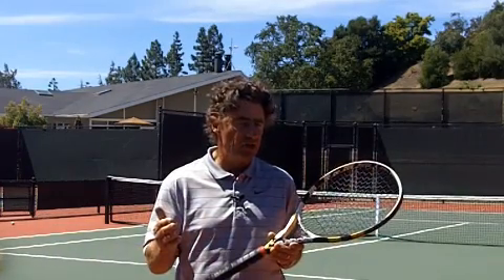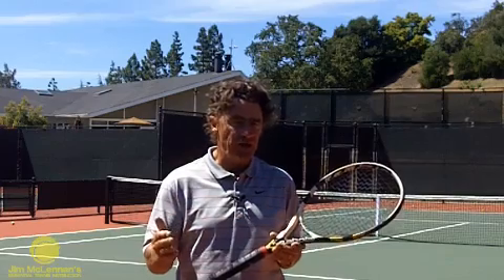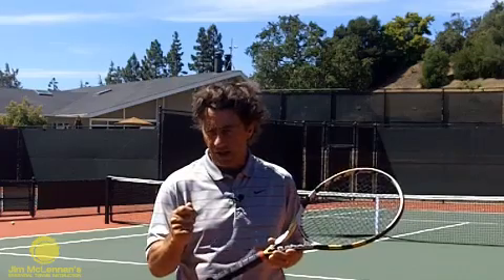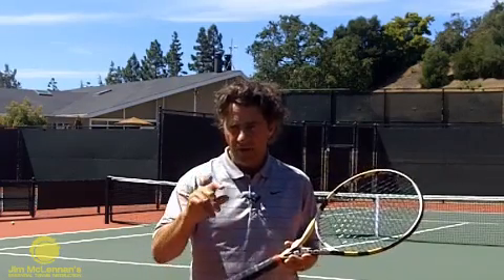Waiting and Weighting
Use your body weight much like a baseball batter or a boxer -- when waiting for the ball, keep your weight balanced on the back foot.

Too often players' focus on the grips, swings, and spin without enough attention to their balance and body weight.
Learning to wait on the ball with your weight on the back foot will unlock power, rhythm, might even make you more graceful